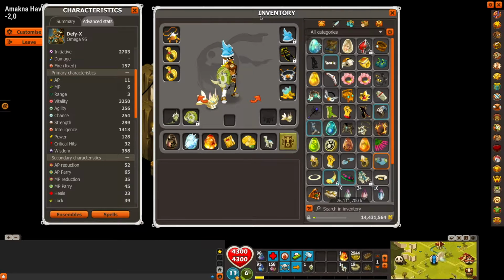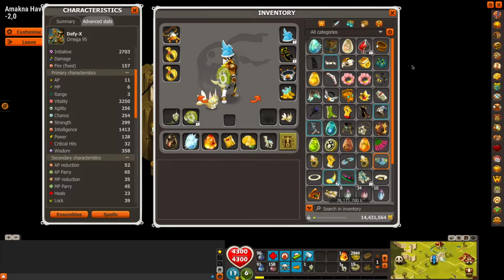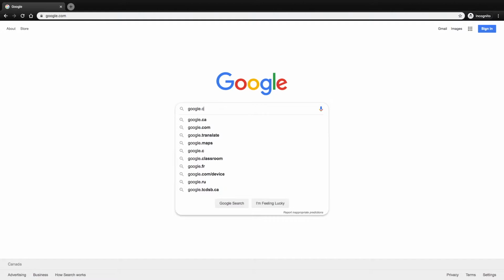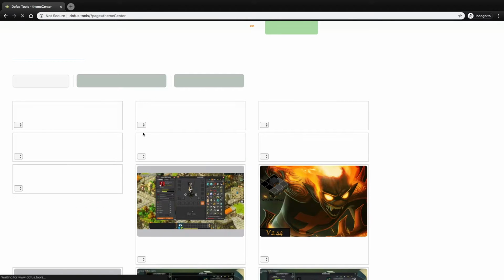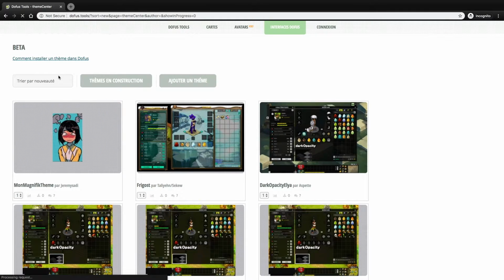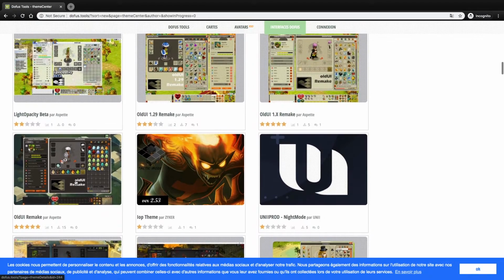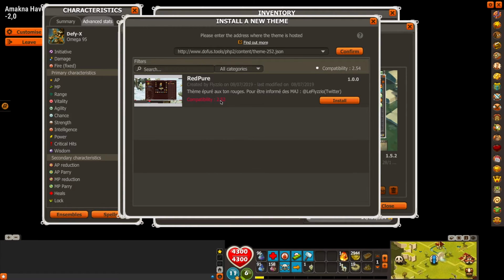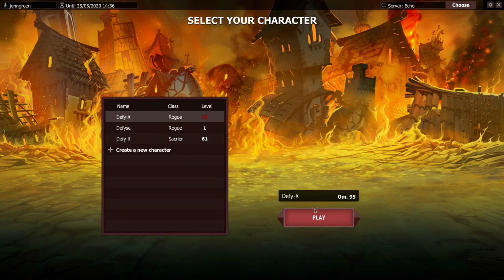[DOFUS] How to Install Custom Themes! (2020)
Tutorial on how to install themes in Dofus, enjoy.